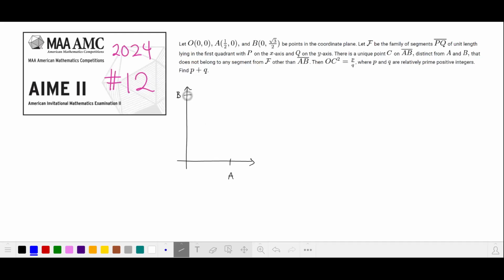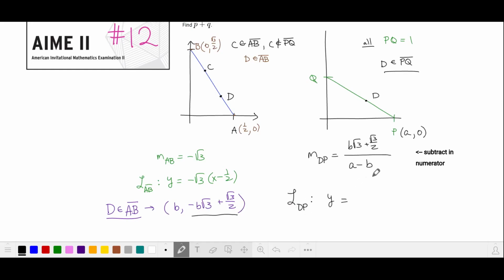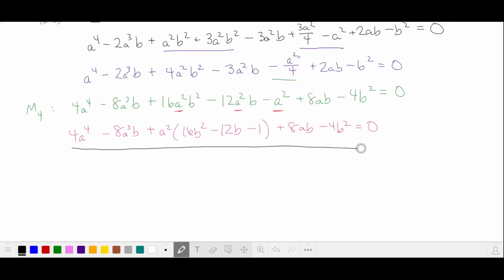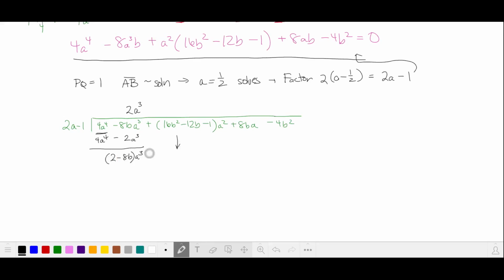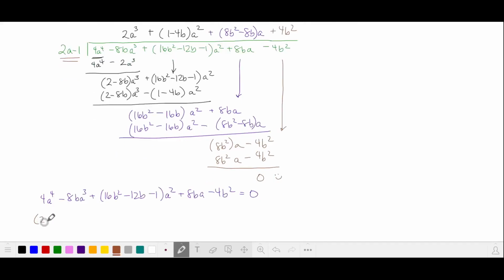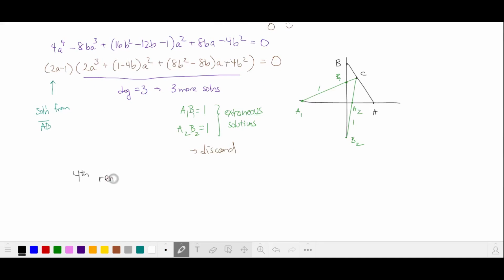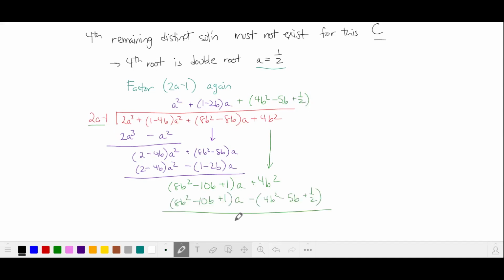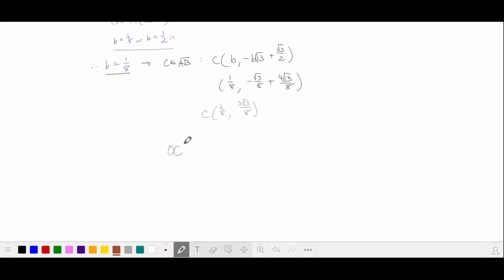2024 AIME II #12 (no calculus)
MathProblemSolvingSkills.com

2024 AIME II Problem 12
no calculus